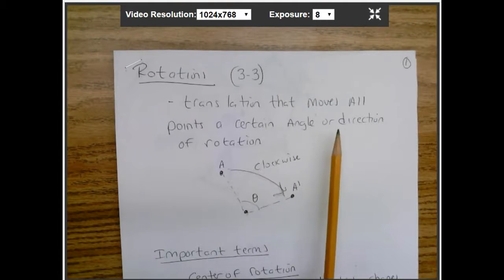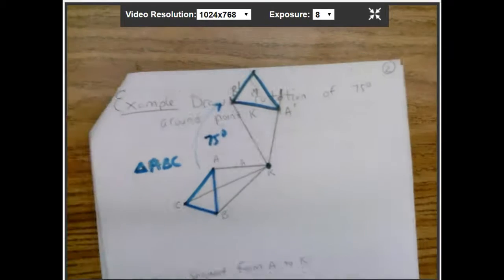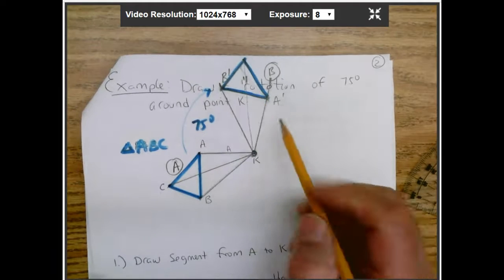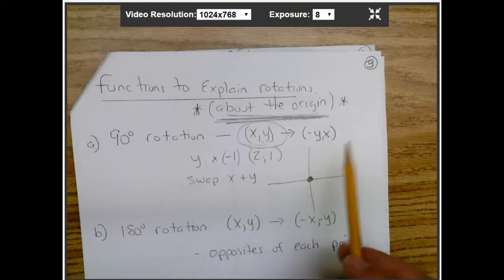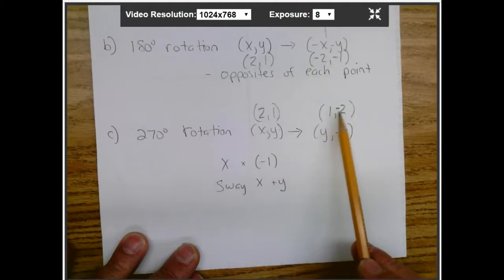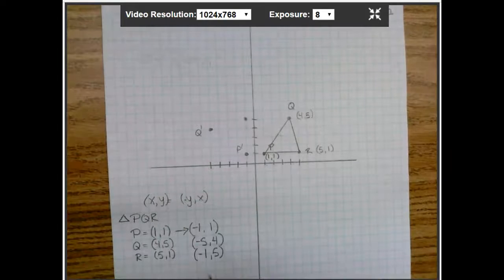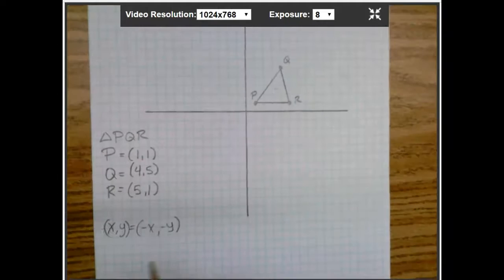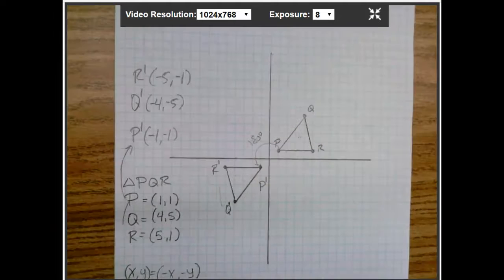Rotations Lesson 3-3